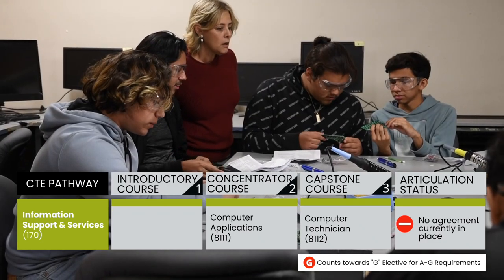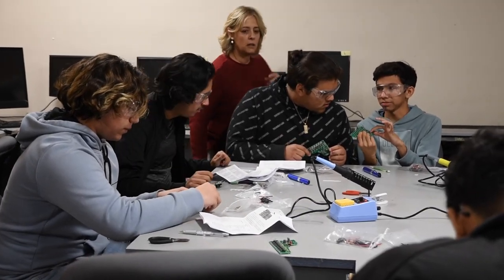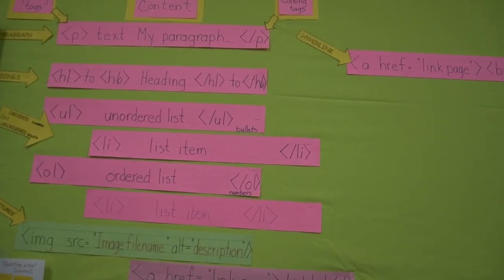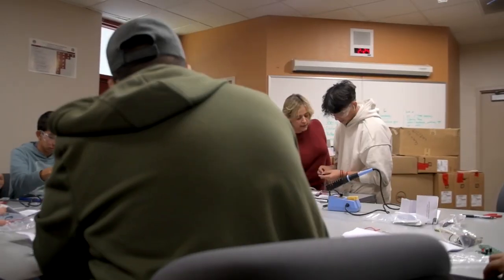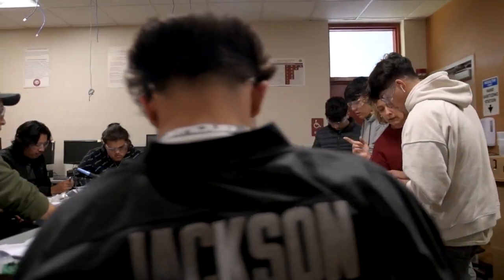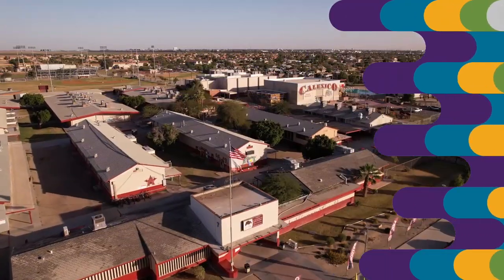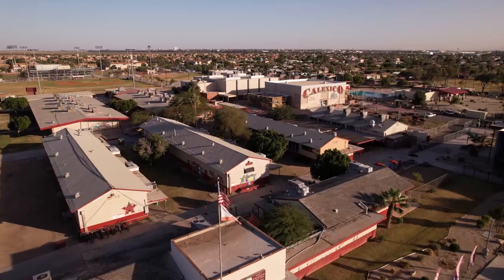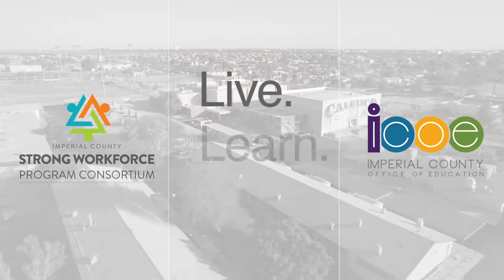Calexico High School - Information Support Services (Career Technical Education)